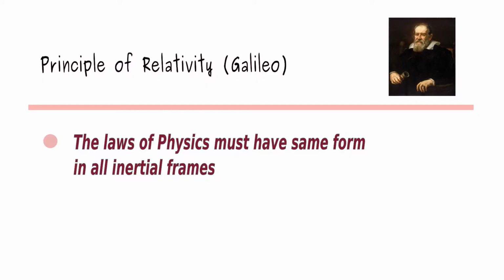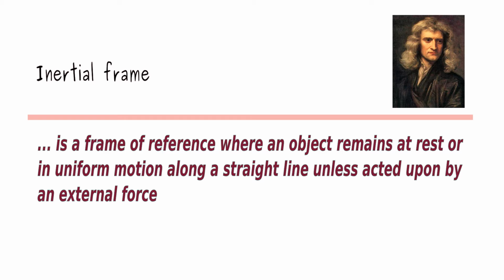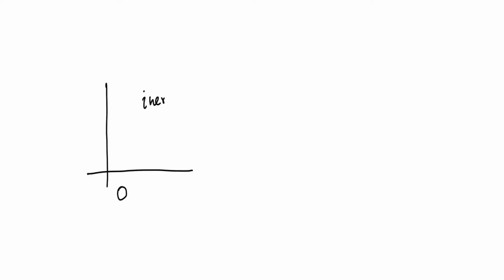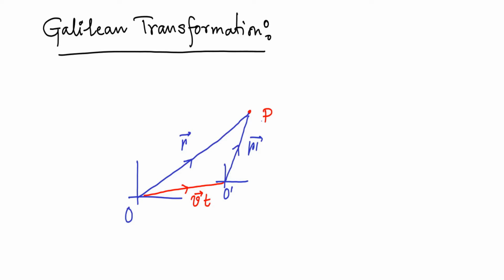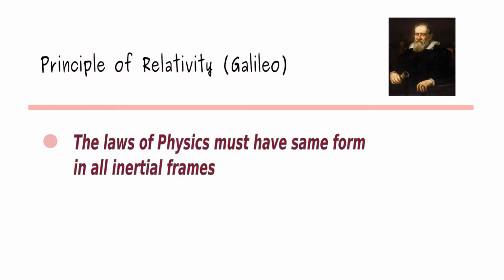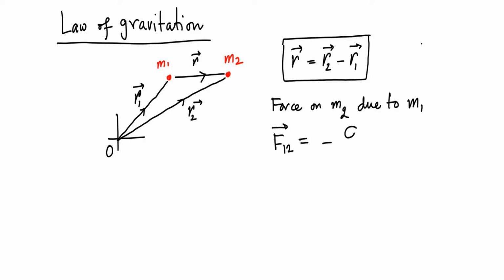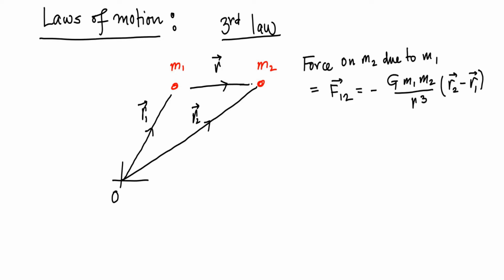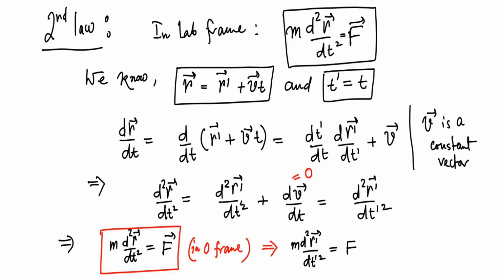Galilean relativity and laws of Physics | Intro. to General Relativity | P1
What does it mean to say that the laws of physics should be covariant in all inertial frames?

In this video we discuss the covariance of the laws of Physics, namely Newton's law of gravitation and the laws of motion under Galilean transformation.

This video is a part of the series on the introduction to General Relativity course.